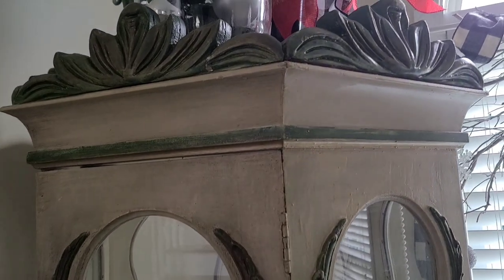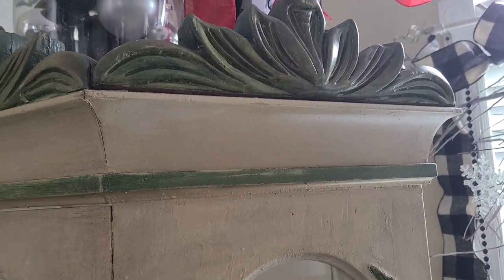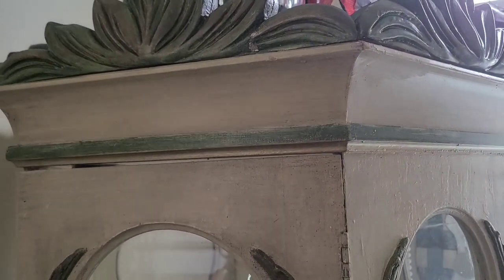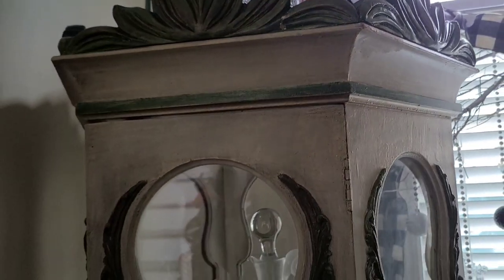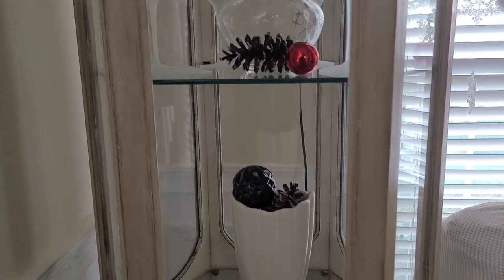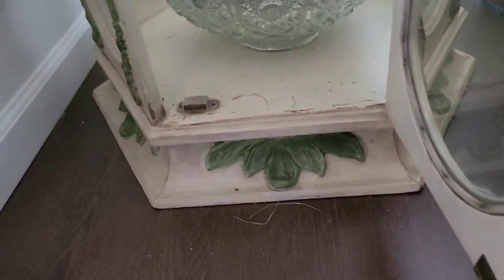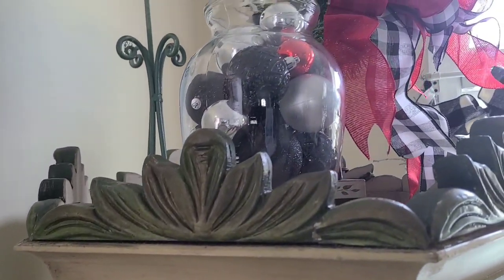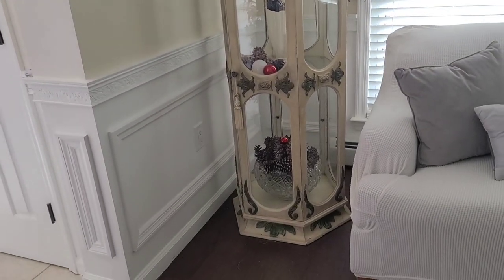Free Find! Curio Cabinet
How lucky to find a Free Curio Cabinet  post yard sale. They had it priced at $225 dollars but couldn't sell it and were throwing it out. Good things happen to those that are patient..sometimes!